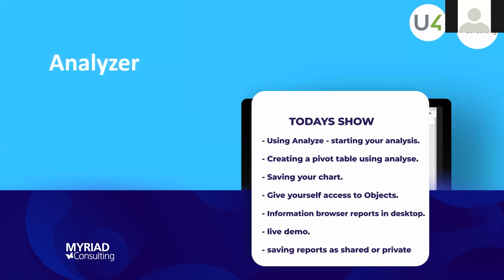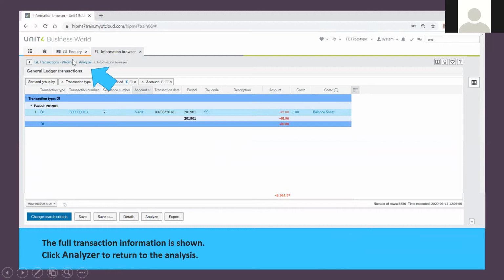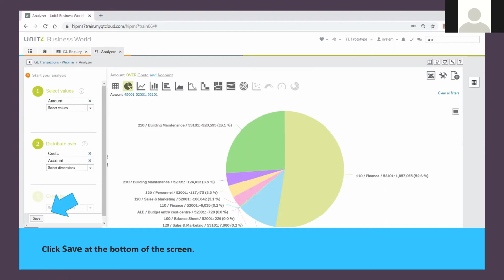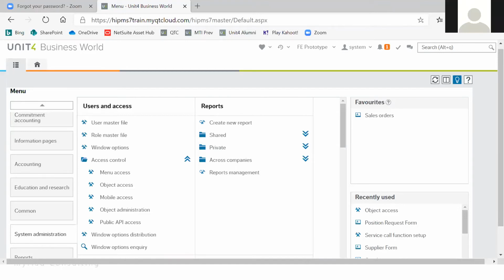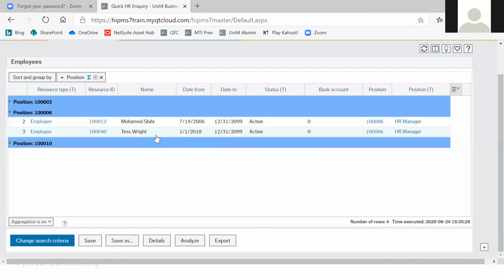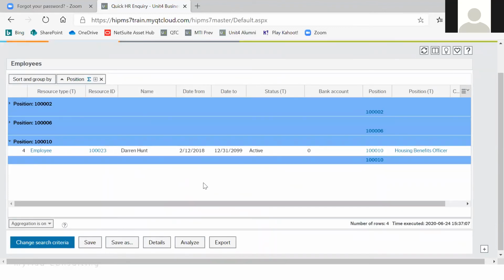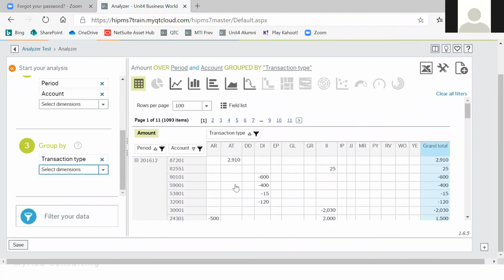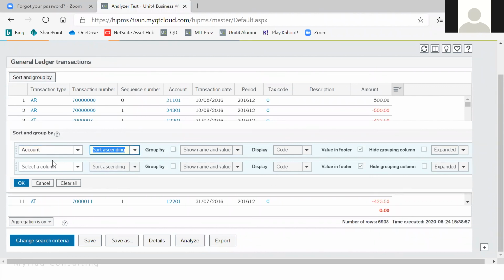Using Analyze - Complete walkthrough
Using Analyze - starting your analysis

creating a pivot table using analyse

saving your chart

Have to give yourself access to Objects

can't use information browser reports in desktop.

live demo

saving reports as shared or private

Accessing Information Browser from Common or a specific module.

Using Expressions to create a headcount report

saving your report

deleting your report

using the filter function within an analyse report

adding grouping within the report

using the different graph types

exporting the results

saving the chart